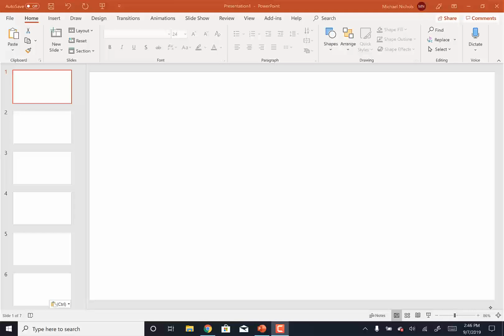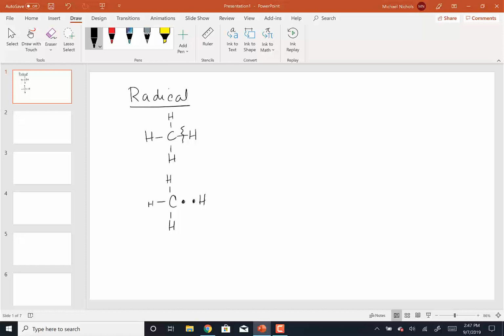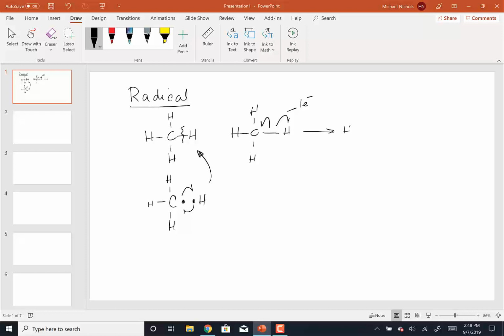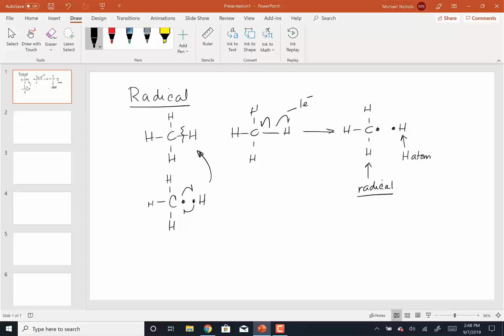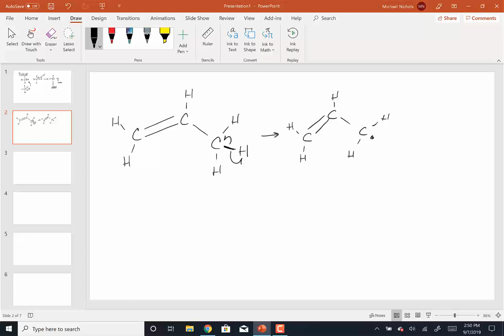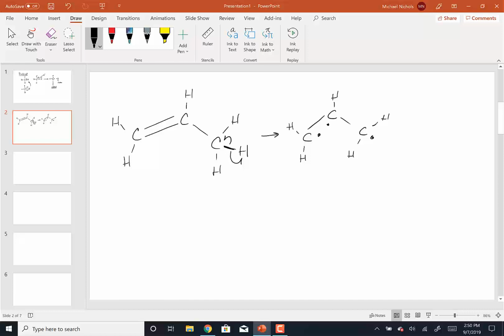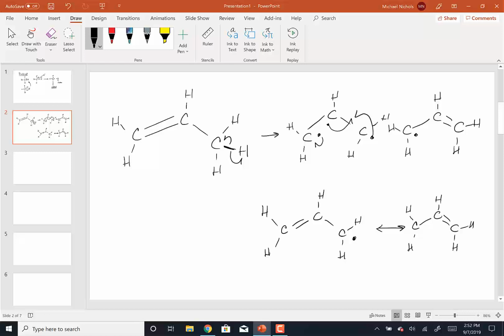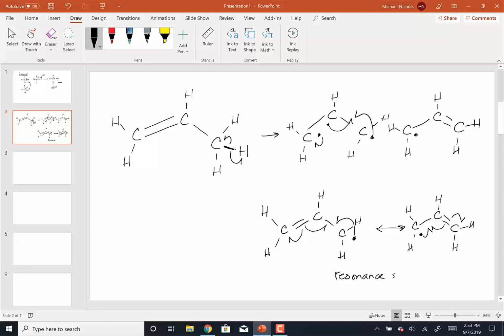Radical and Resonance Structure Questons Sept 7 2019